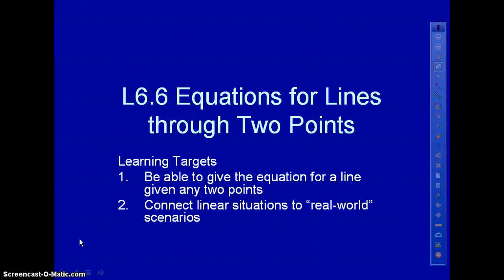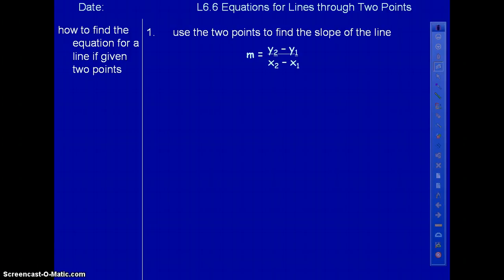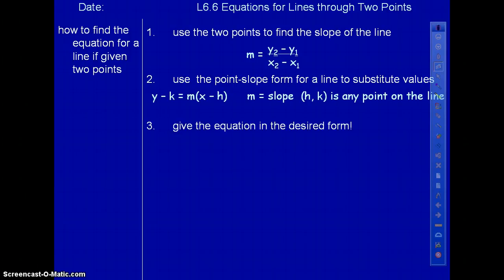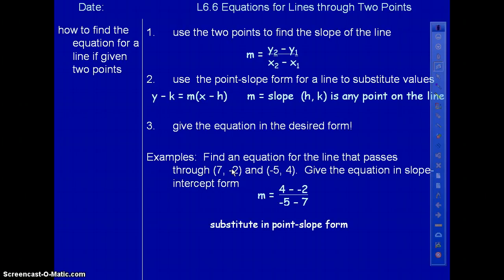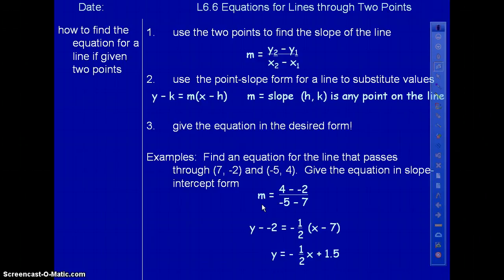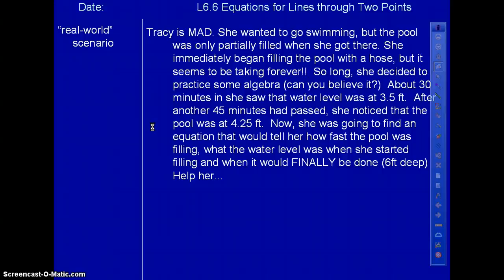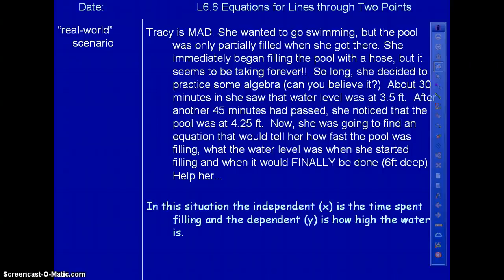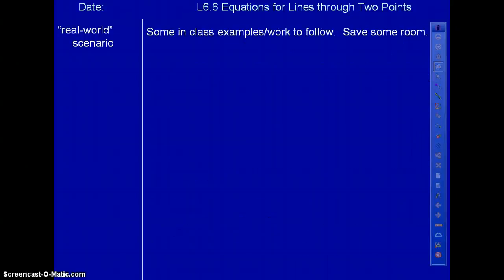Algebra 6.6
Equations for Lines through Two Points